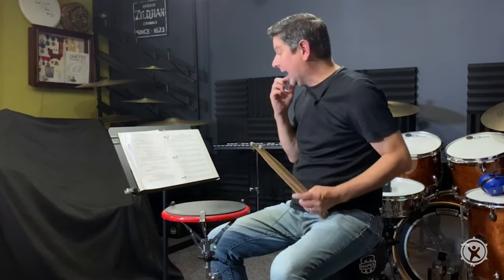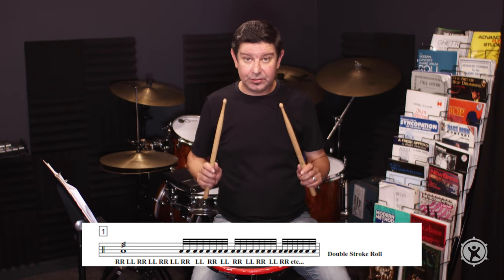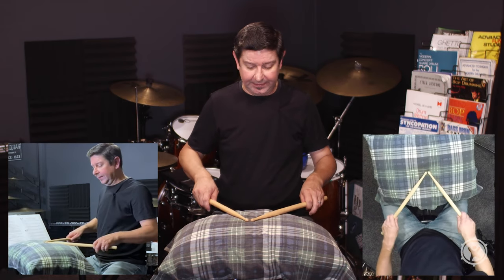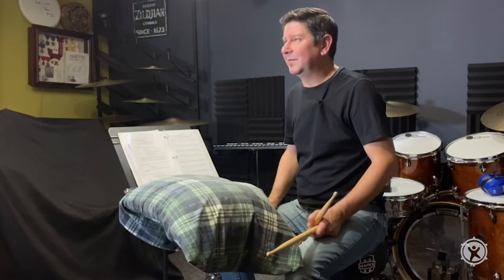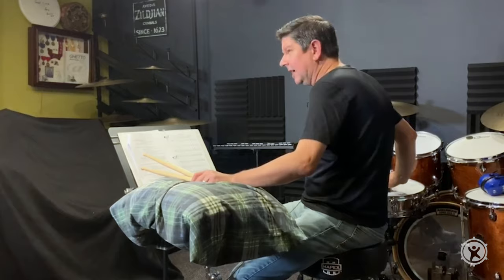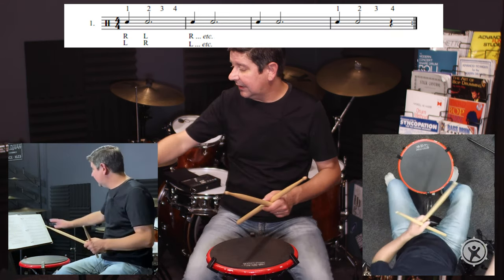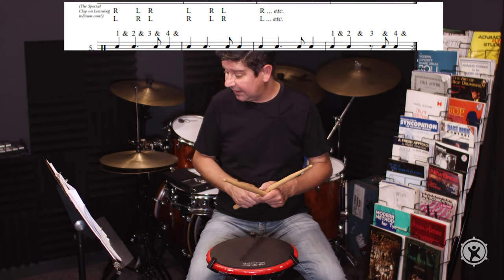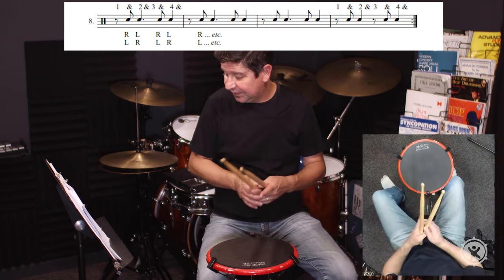Learning To Drum - Season 1, Episode 13: Double Stroke Roll and Study #6 Using the Dotted Note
Remember the special hand clap that we've done since Episode 1, and made things appear and disappear?  Well, that was your first rhythm lesson and now we get to see what it looks like on paper!  Plus we learn a new rudiment, the Double Stroke Roll.  As a teenager, I frequented the oldest single-owner drum shop in the US, Fred Pierce's Studio Drum Shop.  Around age 15, I knew all the 26 Standard American Drum Rudiments and some others not not on the list.  Frustrated one day of having to keep up with all these rudiments, Fred Pierce gave me some of the most profound pieces of advice: "Adam, it all boils down to 3 rudiments: Singles, Doubles, and the Flam.  Anything outside of that is a combination of any of those."  Made total sense to me, and the "stress" was greatly reduced.

Be sure to pick up your copy of Learning to Drum Book 1 today!
Learning to Drum Book 1: A Beginning Study in Rhythm, Rudiments, and Music Terminology: